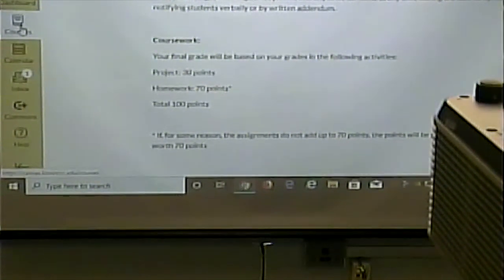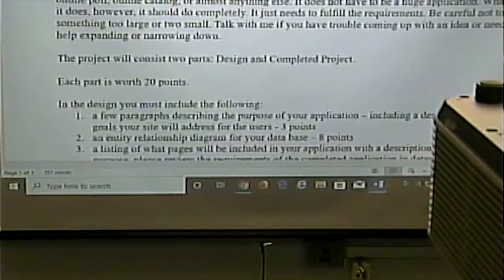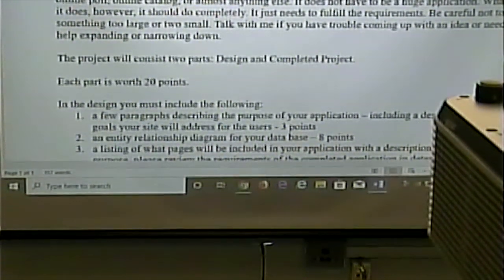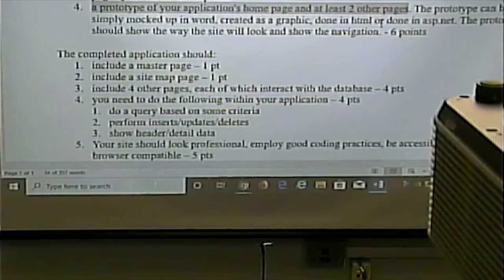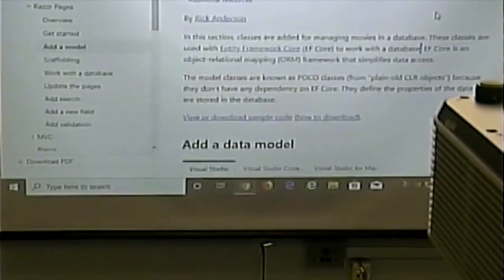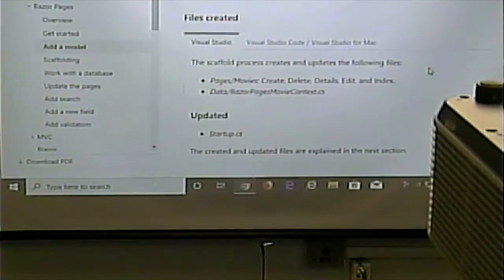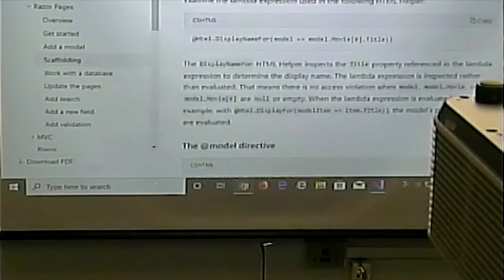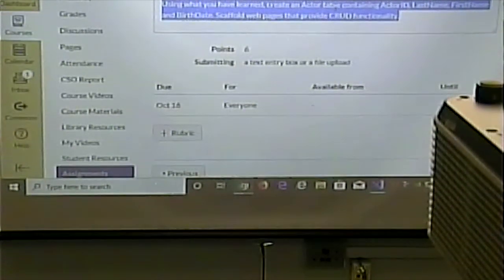CISS243 - Fall 2019 - Web DB Integration - Week 7, Lecture 1 - October 8, 2019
Review of Project and Lab 7